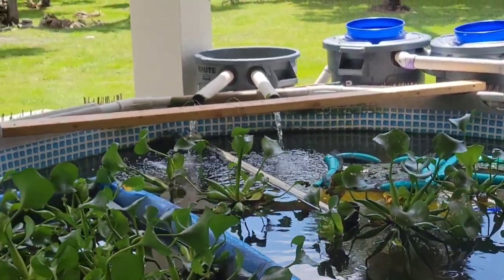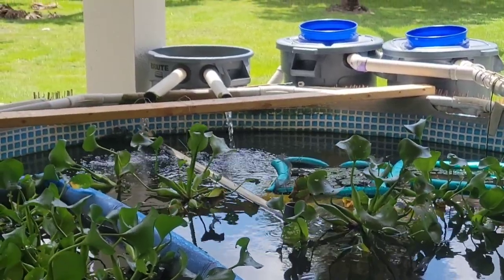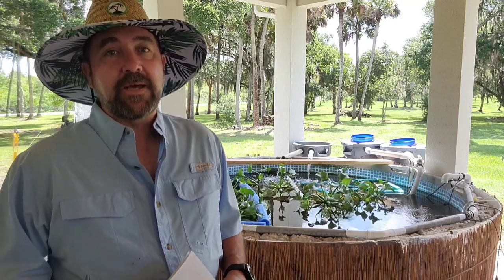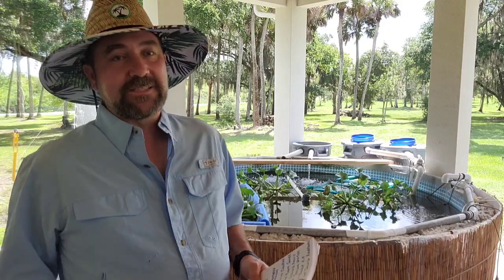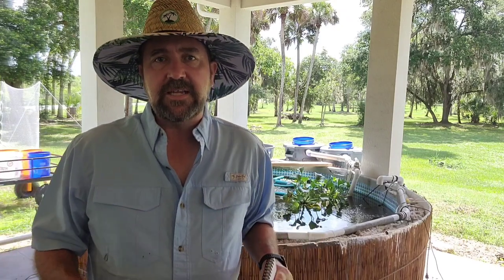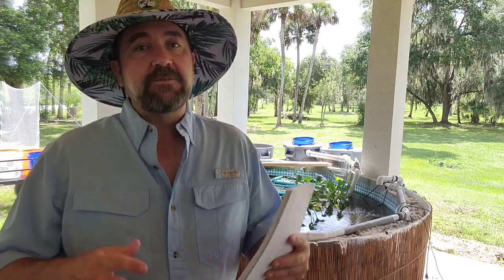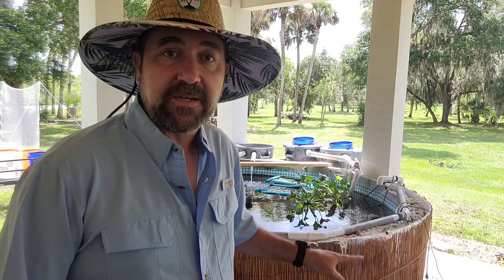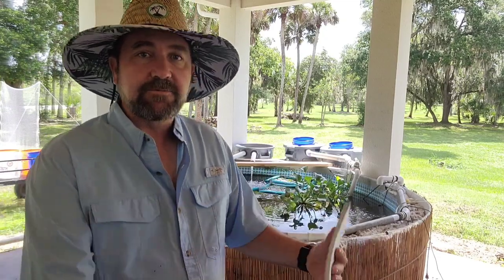10 Mistakes I made raising tilapia and catfish